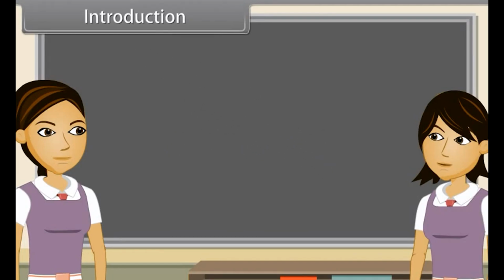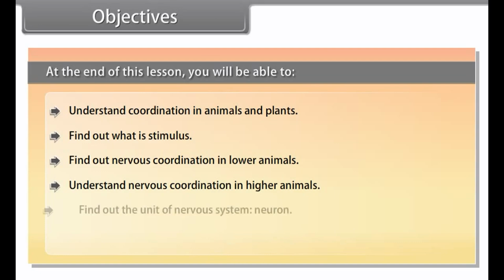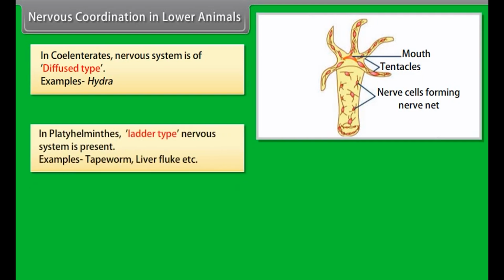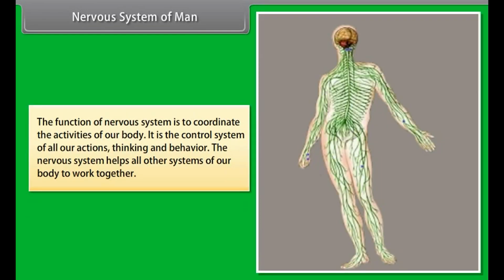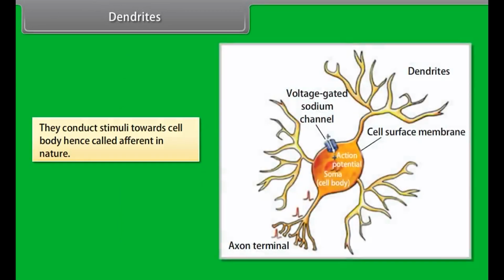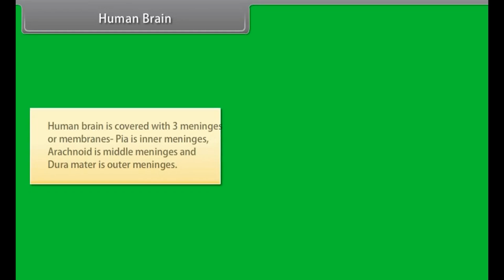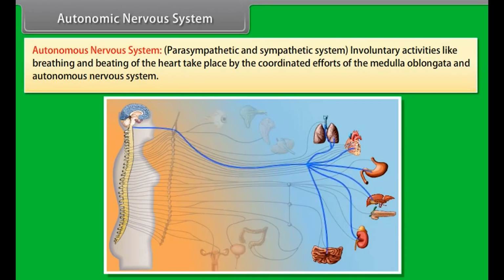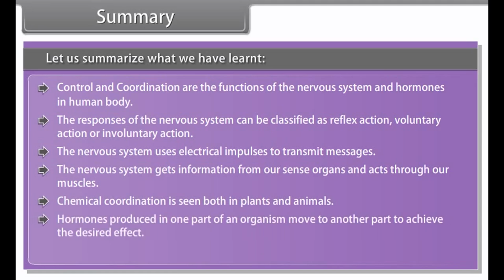Class 10. Science Control and Coordination I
Control and coordination in organisms involve the regulation of activities and responses to stimuli. It is essential for maintaining homeostasis and proper functioning of the body.
Control and Coordination in Animals
1. Control System in Animals
The two primary systems responsible for control and coordination are:
Nervous System: Works through electrical impulses.
Endocrine System: Works through hormones.
2. Nervous System
The nervous system coordinates voluntary and involuntary actions by transmitting signals between different parts of the body.
Parts of the Nervous System:
Central Nervous System (CNS):
Brain: The control center.
Spinal Cord: Relays information between the brain and the body.
Peripheral Nervous System (PNS):
Consists of nerves that connect the CNS to the rest of the body.
Autonomic Nervous System (ANS):
Controls involuntary actions (e.g., heartbeat, digestion).
3. Structure and Function of Neuron
Neuron: The basic structural and functional unit of the nervous system.
Dendrites: Receive signals.
Cell Body: Processes signals.
Axon: Transmits signals to other neurons or muscles.
Nerve Impulse Transmission:
Electrical signals travel from the dendrites to the axon and are transmitted across a synapse (gap between two neurons) using chemical messengers.
4. Reflex Action
Reflex Action:
A quick, automatic response to a stimulus.
Example: Withdrawing your hand after touching something hot.
Reflex Arc:
The pathway taken by nerve impulses during a reflex action.
Components:
Receptor → Sensory Neuron → CNS → Motor Neuron → Effector.
5. Coordination in Animals
Voluntary Actions:
Actions controlled consciously, e.g., walking.
Involuntary Actions:
Actions controlled unconsciously, e.g., heartbeat.
Brain Function:
Forebrain: Responsible for intelligence, memory, and voluntary actions.
Midbrain: Controls some reflex movements.
Hindbrain: Controls balance, coordination, and involuntary actions.
Significance of Control and Coordination
Allows organisms to respond effectively to changes in the environment.
Ensures the proper functioning of various body parts in harmony.
Helps maintain homeostasis.